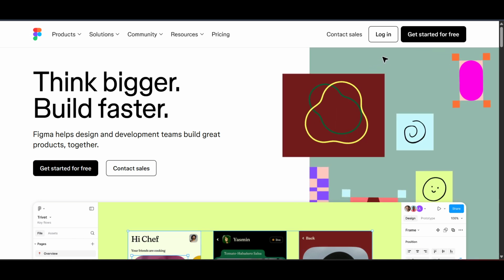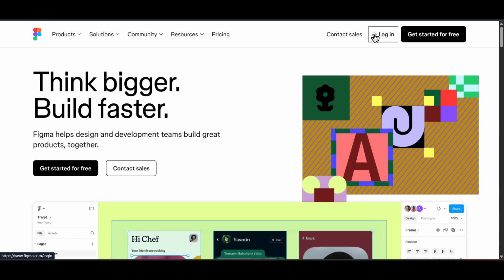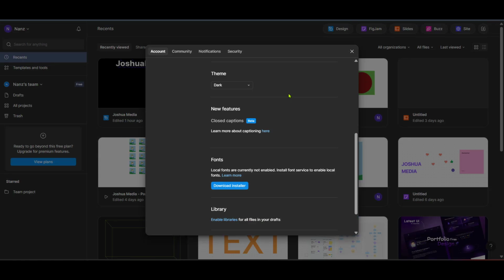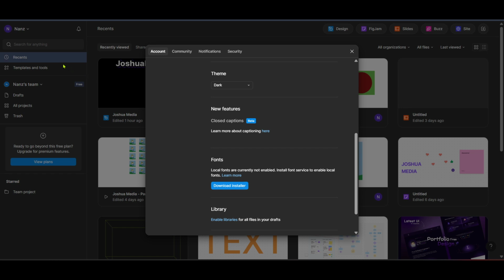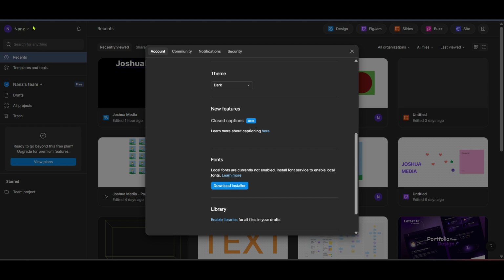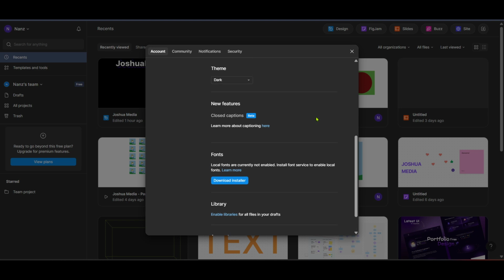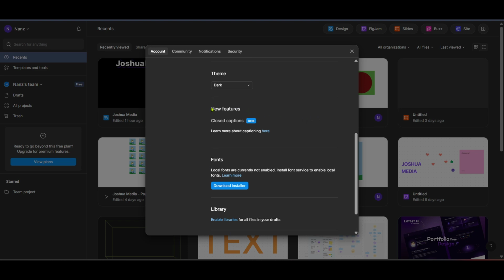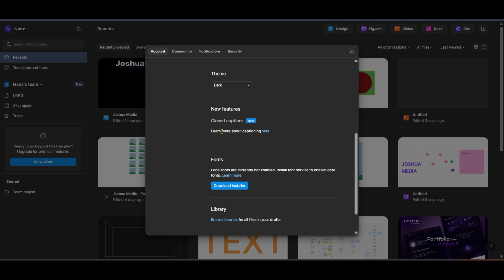How To Use The First Draft Ai Feature (Full 2025 Guide)